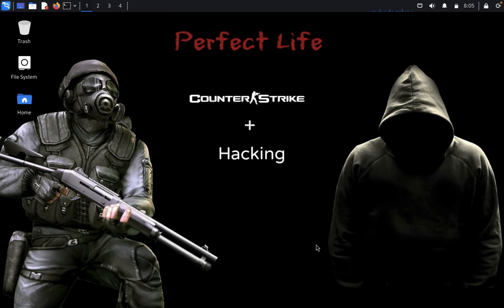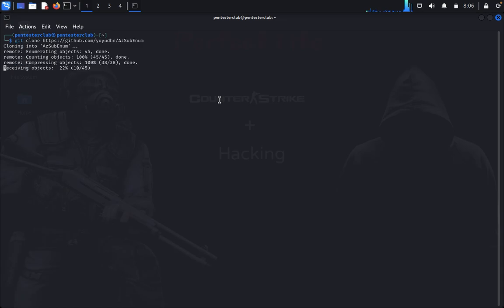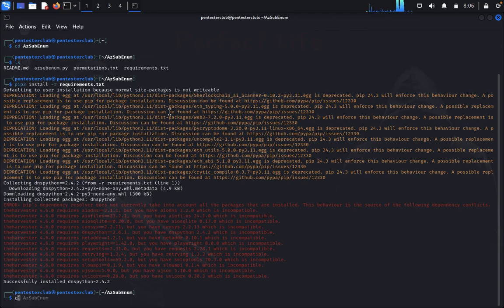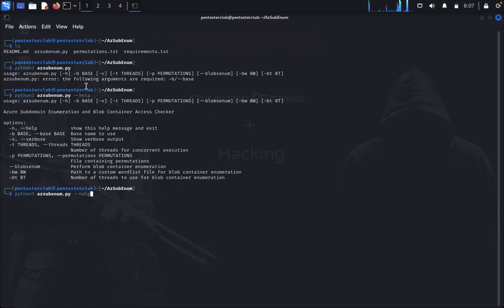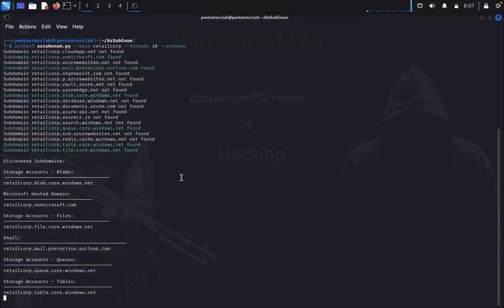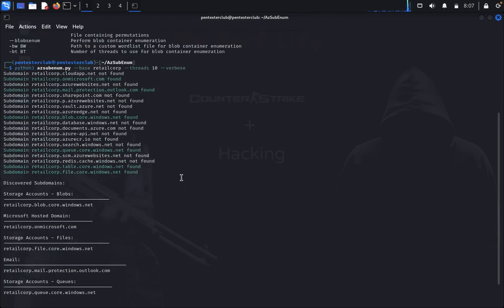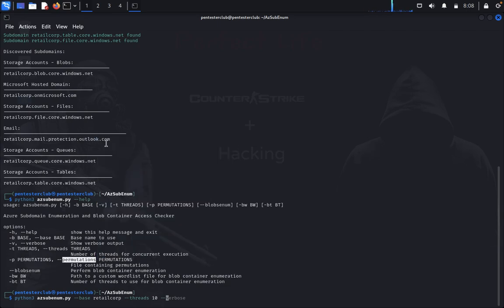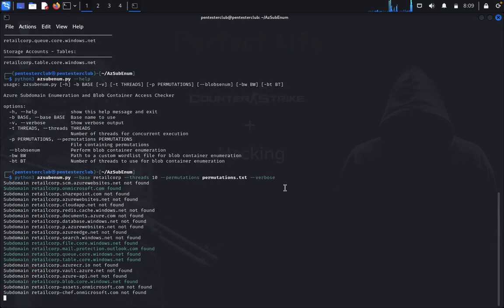Find Hidden Subdomains & URLs | Bug Bounty Recon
In this video, we dive into the world of bug bounty reconnaissance to uncover hidden subdomains and URLs. Whether you're a seasoned bug bounty hunter or just starting out, you'll learn essential techniques and tools for discovering those elusive assets that can reveal valuable information about your target.

What You'll Learn:

Effective methods for subdomain and URL enumeration
Tools and resources to streamline your reconnaissance
Tips and tricks for maximizing your bug bounty findings
Leave your questions or tips in the comments below!